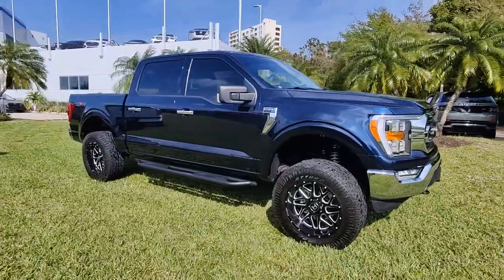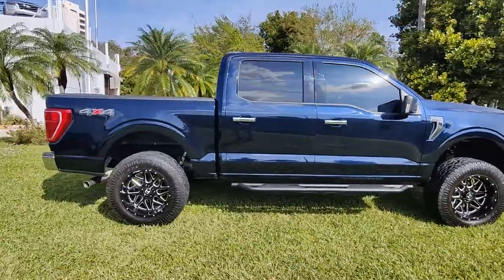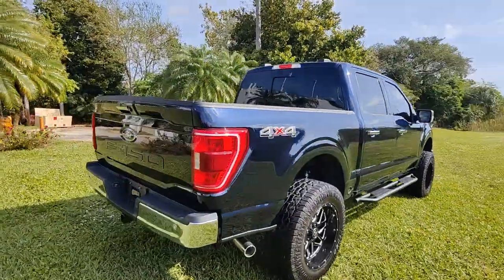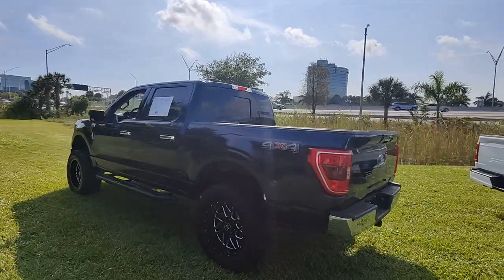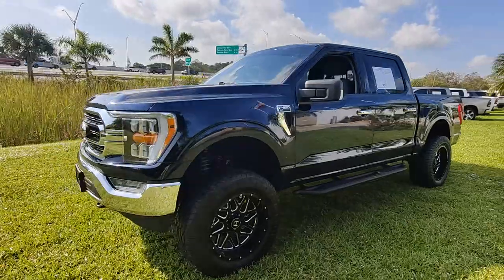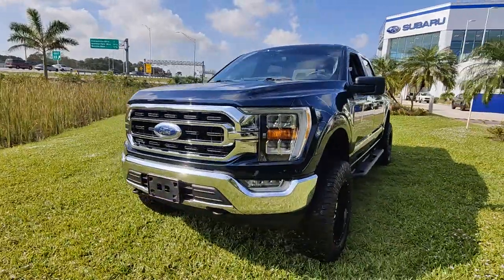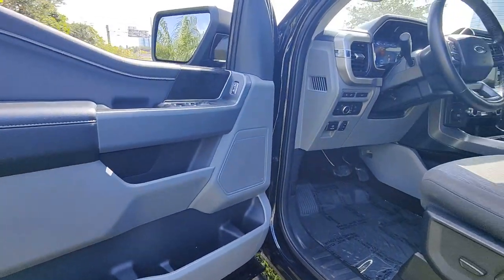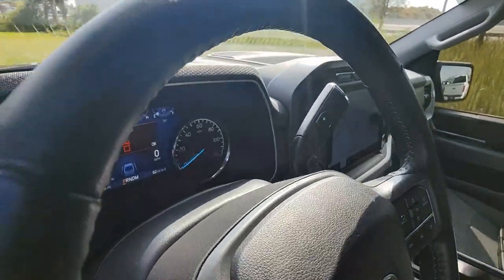2022 Ford F-150 North Fort Lauderdale, Pompano Beach, Plantation, Sunrise, Hollywood S11826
Blue Metallic Used 2022 Ford F-150 XLT available in North Fort Lauderdale Florida at [North Fort Lauderdale Subaru Servicing the North Fort Lauderdale, Pompano Beach, Plantation, Sunrise, Hollywood FL area.

Subaru of North Fort Lauderdale is proud to offer this Beautiful 2022 Ford F-150. This XLT F-150 is beautifully finished in Antimatter Blue Metallic and complimented by Black w/Medium Dark Slate brbrUnleash the unparalleled power and unmatched style of the 2022 Ford F-150 XLT now elevated with a custom lift FOX Performance shocks and striking Hostile rims. This isnt just a truck; its a statement on wheels engineered for those who demand strength agility and an imposing presence on any road or trail.brbrAt the heart of this beast lies Fords legendary performance enhanced by a precision lift that not only boosts its stature but also augments its off-road capability. The addition of FOX Performance shocks transforms the ride into an exceptionally smooth experience regardless of the terrain. Paired with the aggressive aesthetic and durability of Hostile rims this F-150 XLT stands out in a crowd ready to tackle any challenge with ease and confidence.brbrInside the 2022 F-150 XLT refuses to compromise on comfort and technology. With a spacious cabin cutting-edge connectivity features and advanced safety systems it ensures every journey is as enjoyable as it is secure. Whether youre navigating city streets cruising on the highway or conquering rugged landscapes this truck offers an unparalleled blend of luxury and utility.brbrEmbrace the thrill of adventure with the 2022 Ford F-150 XLT lifted with FOX Performance shocks and Hostile rims. Its more than just a truck; its a powerhouse engineered for those who live life boldly. Step into the world of elevated performance and style today and experience a ride thats as unstoppable as you are.brbrOdometer is 5567 miles below market average!br*ONE OWNER* *CLEAN CARFAX* BLUETOOTH BACKUP CAMERA BLIND SPOT 4WD 10-Way Power Driver & Passenger Seats 2-Bar Style Grille w/Chrome 2 Minor Bars 8 Productivity Screen in Instrument Cluster Auto-Dimming Rear-View Mirror Bed Utility Package BoxLink Bright Polished Step Bars Chrome Door & Tailgate Handles w/Body-Color Bezel Chrome Single-Tip Exhaust Class IV Trailer Hitch Receiver Equipment Group 302A High Heated Front Seats Integrated Trailer Brake Controller Intelligent Access w/Push Button Start Leather-Wrapped Steering Wheel LED Box Lighting LED Reflector Headlamps LED Sideview Mirror Spotlights Onboard 400W Outlet Power Glass Heated Sideview Mirrors Pro Trailer Backup Assist Radio: AM/FM SiriusXM w/360L Rear Under-Seat Storage Remote Start System w/Remote Tailgate Release SecuriCode Drivers Side Keyless-Entry Keypad SYNC 4 w/Enhanced Voice Recognition Tailgate Step w/Tailgate Work Surface Trailer Tow Package XLT Chrome Appearance Package Zone Lighting 3.31 Axle Ratio 4-Wheel Disc Brakes ABS brakes Alloy wheels Auto Start-Stop Removal Brake assist Dual front impact airbags Dual front side impact airbags Electronic Stability Control Emergency communication system: Extended Range 36 Gallon Fuel Tank Exterior Parking Camera Rear Interior Work Surface Occupant sensing airbag Overhead airbag Panic alarm Power-Adjustable Pedals Power-Sliding Rear Window Radio: AM/FM Stereo w/6 Speakers Speed-sensing steering Steering wheel mounted audio controls SYNC 4 Traction control Variably intermittent wipers Wheels: 17 Silver Painted Aluminum Wheels: 20 Chrome-Like PVD LANE DEPARTURE LANE KEEP ASSIST COLLSION MITIGATION 16/22 City/Highway MPGbrbrbrPricing does not include the $1895 reconditioning fee and our $1695 North Fort Lauderdale Subaru Advantage dealer installed options. Price includes $1000 finance credit and does not apply to cash offers. To receive the price shown you must finance with the dealership.
Bed Utility Package|Equipment Group 302A High|Trailer Tow Package|XLT Chrome Appearance Package|Radio: AM/FM SiriusXM w/360L|Radio: AM/FM Stereo w/6 Speakers|Dual Zone Electronic Automatic Temperature Control|Rear window defroster|Intelligent Access w/Push Button Start|Power-Adjustable Pedals|Remote keyless entry|Steering wheel mounted audio controls|Speed-sensing steering|Traction control|4-Wheel Disc Brakes|ABS brakes|Dual front impact airbags|Dual front side impact airbags|Emergency communication system: SYNC 4 911 Assist|Front anti-roll bar|Front wheel independent suspension|Occupant sensing airb